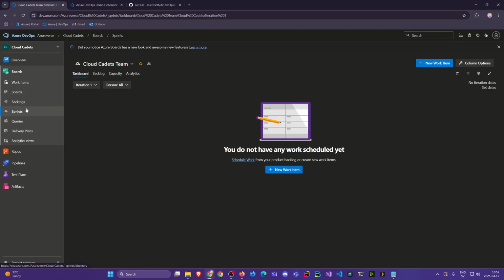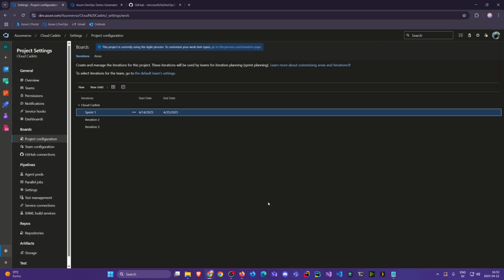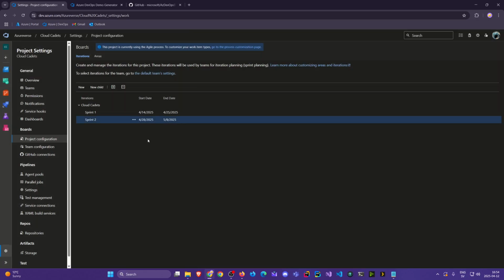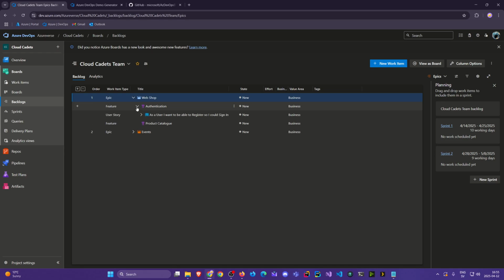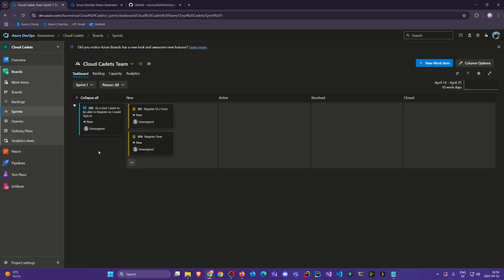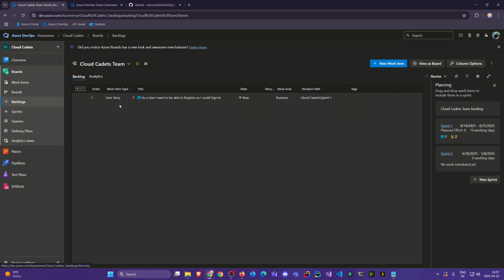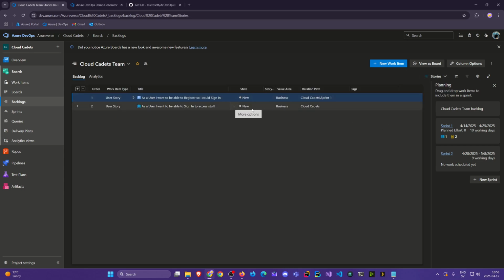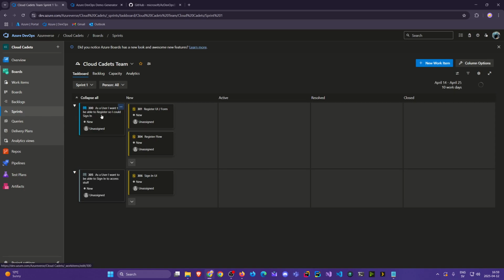Azure Boards – Sprints, Backlogs & Iteration Paths (Briefing 05.2)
Sprint planning, activated. In this Azure DevOps briefing, we configure your Backlogs and Sprints using the Cloud Cadets project. Learn how to set sprint dates, clean up unused iterations, and structure your Iteration Paths for maximum clarity. Agile, but make it clean.

🔹 Covered:
- Sprint configuration and naming
- Removing unused sprints
- Backlogs vs Sprints views
- Iteration Path and how it impacts your items
- Moving User Stories into sprints